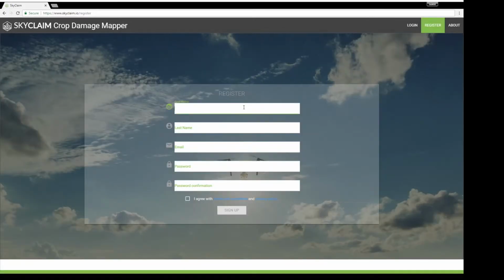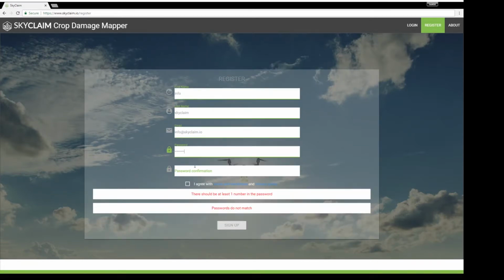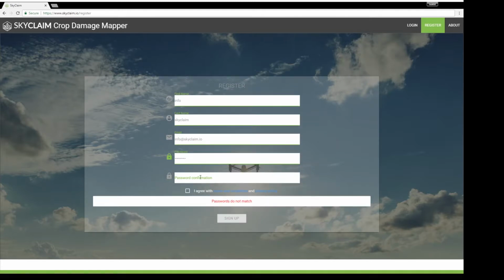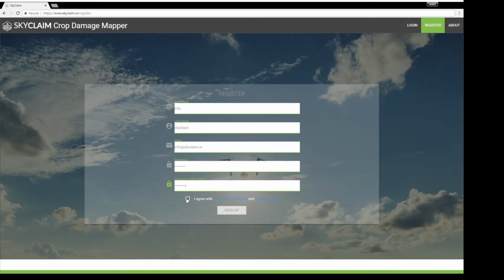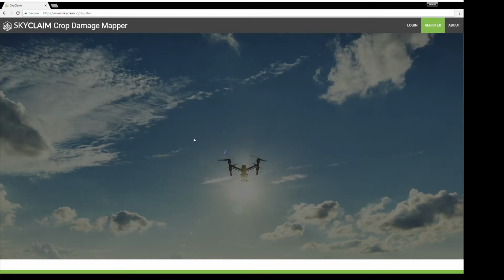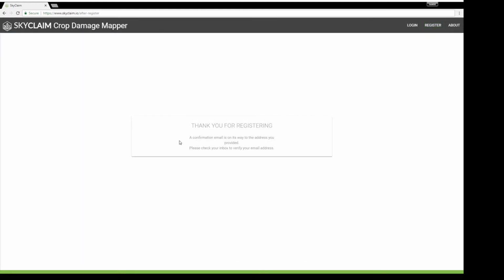SkyClaim Account Registration Tutorial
Step by step tutorial for registering for your SkyClaim account